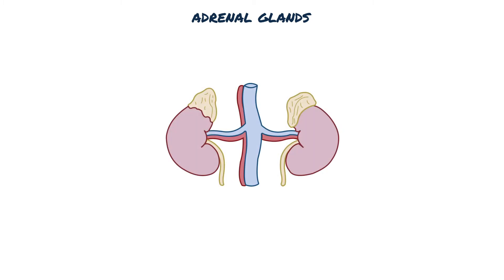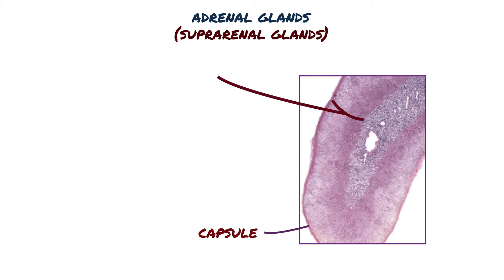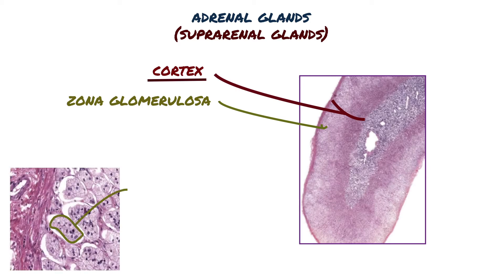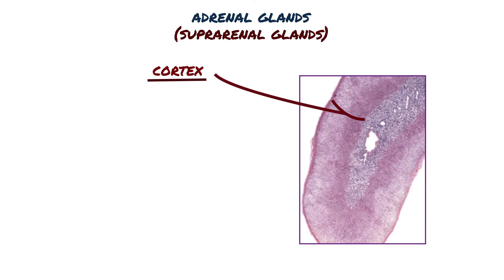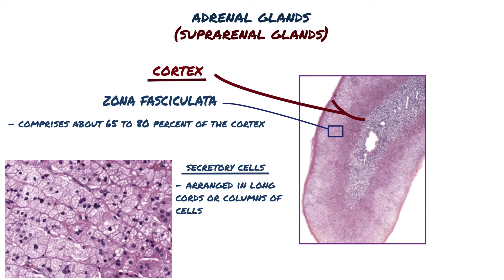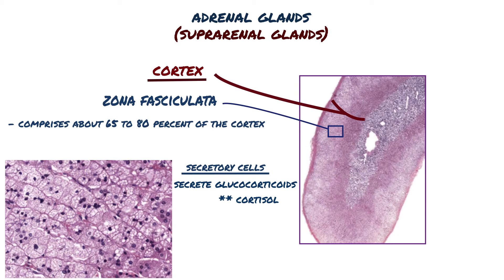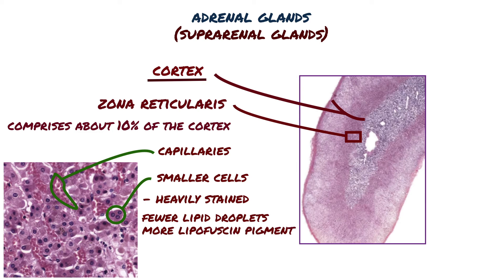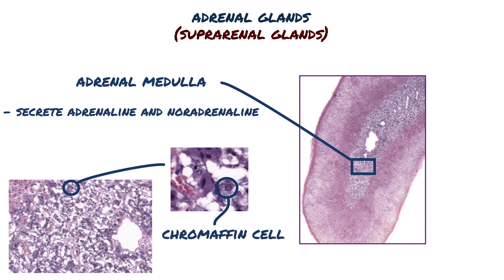Adrenal Gland Histology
The adrenal glands, also known as supra-renal glands, are found immediately superior to the kidneys.
The adrenal glands are covered by a capsule made of thick connective tissue
The adrenal glands are retroperitoneal structures and composed of two major regions: the outer adrenal cortex and the inner adrenal medulla.
The cortex is the large outer region of the adrenal gland.
The adrenal cortex has three concentric zones in which the
cords of epithelial steroid producing cells are arranged
somewhat differently and which synthesize different classes of
steroid hormones :
The zona glomerulosa, immediately inside the capsule and comprising about 15% of the cortex, consists of closely packed, rounded or arched cords of columnar or pyramidal cells with many capillaries. The steroids made by these cells are called mineralocorticoids because they affect uptake of
Sodium , Potassium, and water by cells of renal tubules. The principal product is aldosterone, the major regulator of salt balance, which acts to stimulate sodium reabsorption in the distal convoluted tubules.
Moving deeper into the adrenal gland, the zona fasciculata is the largest of the three zones and comprises about 65 to 80 percent of the cortex.
Instead of clusters of cells, unlike the ones we saw in the zona glomerulosa, the secretory cells in this layer are arranged in long cords or columns of cells, often just one to two cells thick that are aligned perpendicular to the surface of the adrenal gland.
These cells have a larger amount of lipid-filled cytoplasm that results in a lighter stain and a “foamy” appearance. In this image, we can see the sinusoidal blood vessels that
run parallel to the columns of cells.
These cells secrete glucocorticoids, especially cortisol, which affect carbohydrate metabolism by stimulating gluconeogenesis in many cells and glycogen synthesis in the liver. Cortisol also suppresses many immune functions and can induce fat mobilization and muscle proteolysis.
The innermost zona reticularis comprises about 10% of the cortex and consists of smaller cells in a network of irregular cords interspersed with wide capillaries. The cells are usually more heavily stained than those of the other zones because they contain fewer lipid droplets and more lipofuscin pigment. Cells of the zona reticularis also produce cortisol but primarily secrete the weak androgens.
Let’s move onto the adrenal medulla. The adrenal medulla is the central part of the adrenal gland, surrounded by the cortex. The medulla plays a very important role in homeostasis: it serves to
secrete adrenaline and noradrenaline. The main secreting cells of the adrenal medulla are called chromaffin cells, which are neuroendocrine cells that are modified sympathetic ganglia.
Medullary chromaffin cells are innervated by preganglionic sympathetic neurons, which trigger epinephrine and norepinephrine release during stress and intense emotional reactions. Epinephrine increases heart rate, dilates bronchioles, and dilates arteries of cardiac and skeletal muscle. Norepinephrine constricts vessels of the digestive system and skin, increasing blood flow to the heart, muscles, and brain. Both hormones stimulate glycogen breakdown, elevating blood glucose levels. Together these effects augment the capability for defensive reactions or escape of stressors, the fight or flight response.